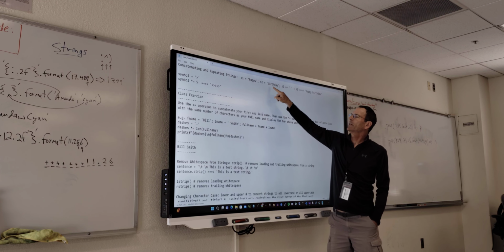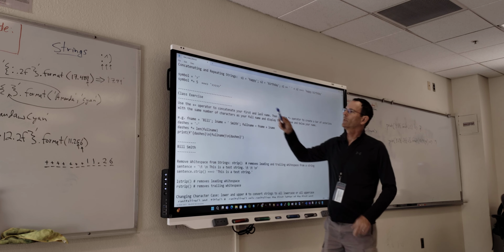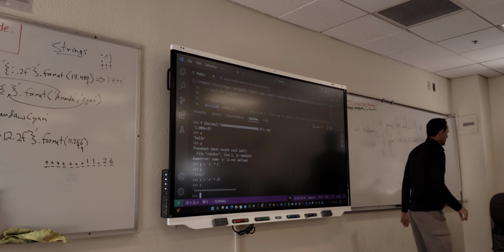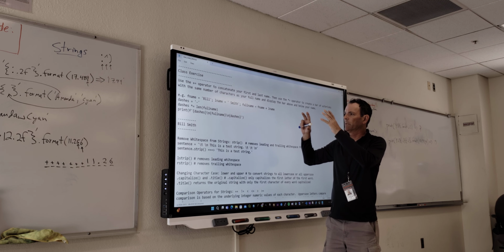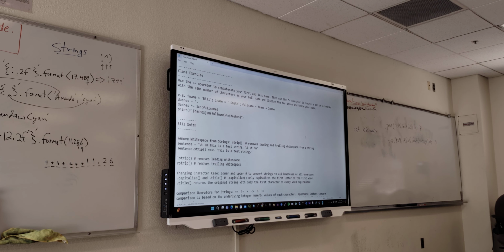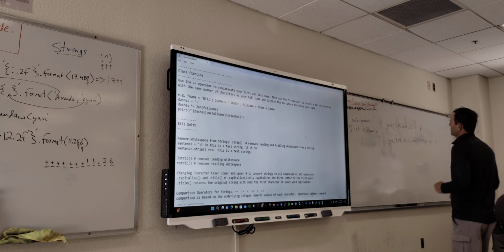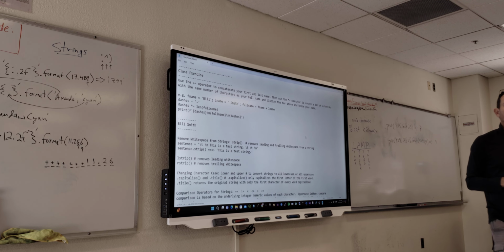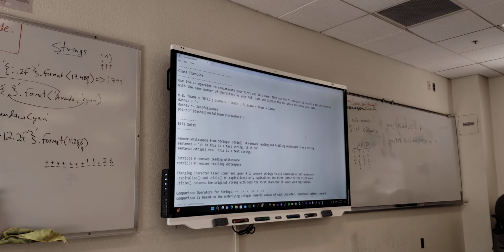CIS 129 04/23/2024 (Pt. 2)